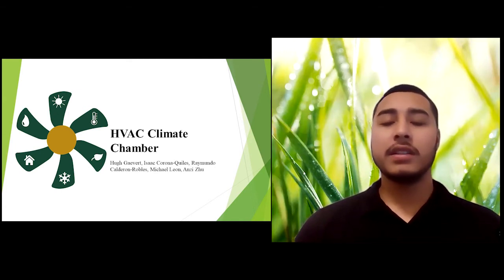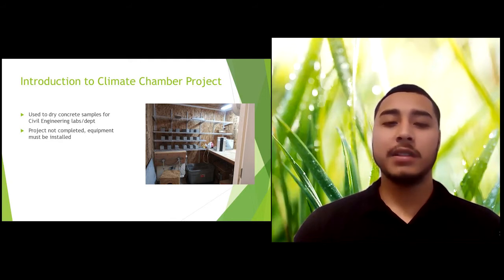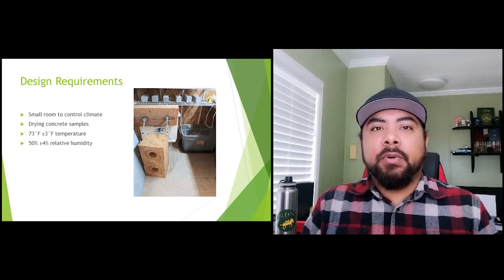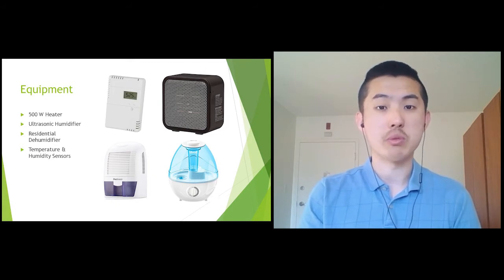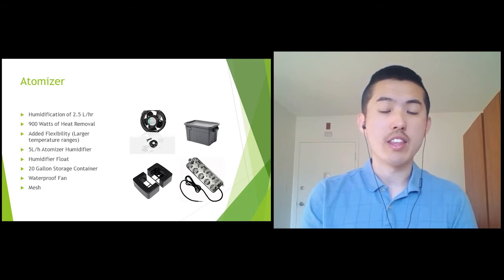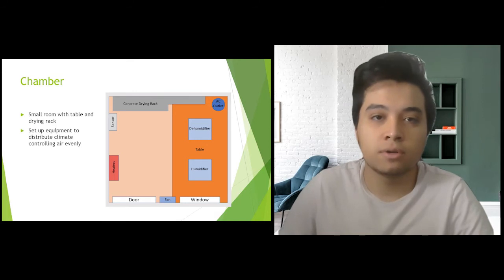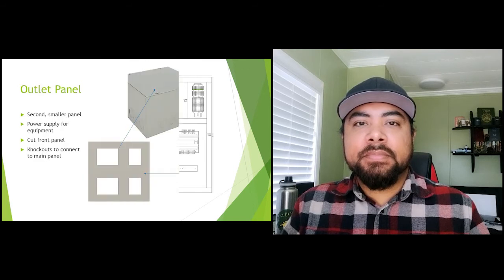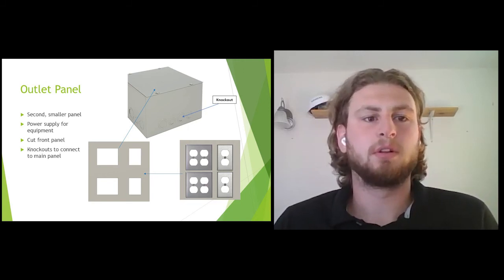Engineering Video HVAC&R Climate Chamber